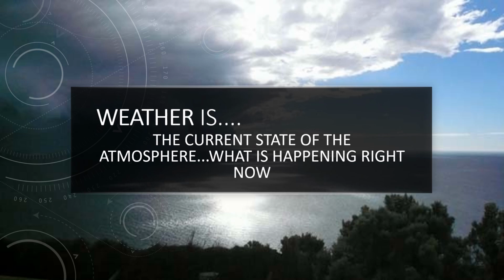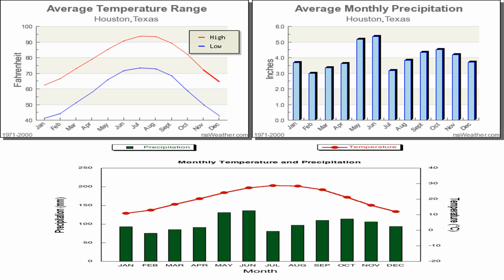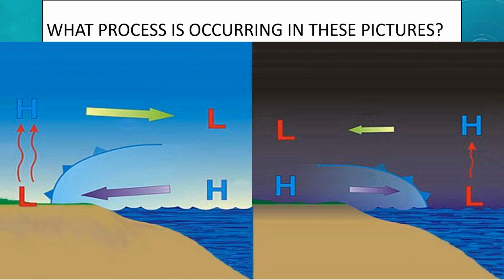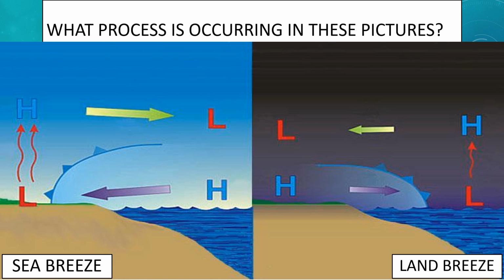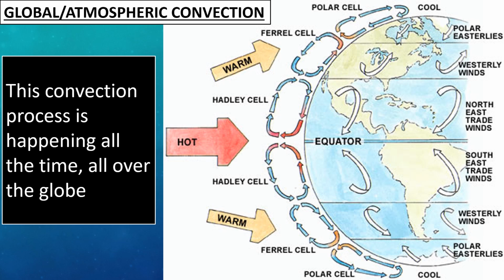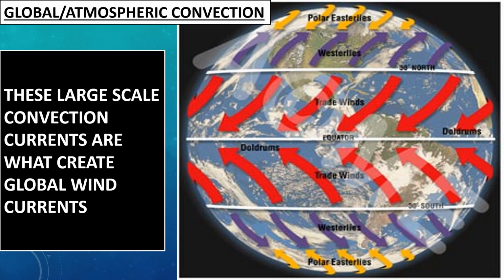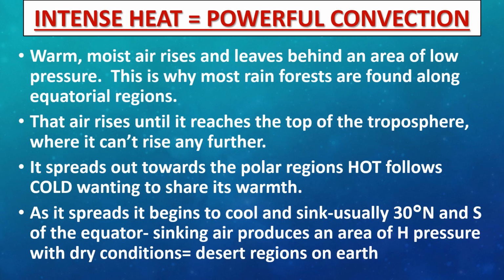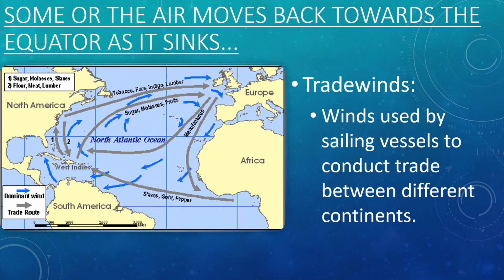Weather, Climate, and Atmospheric Movement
Today we discuss the differences between weather and climate and the causes of global wind patterns.